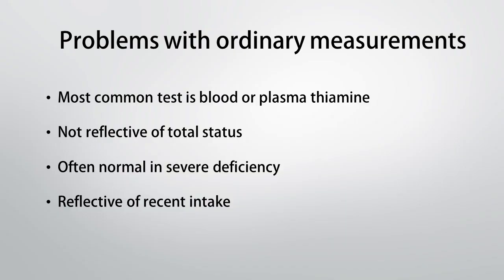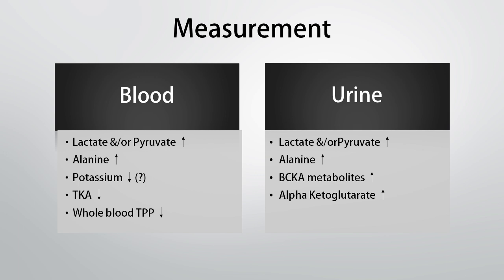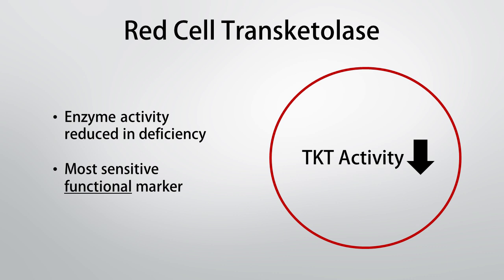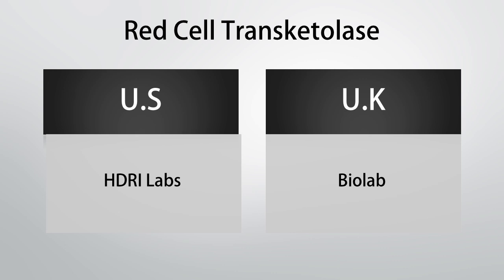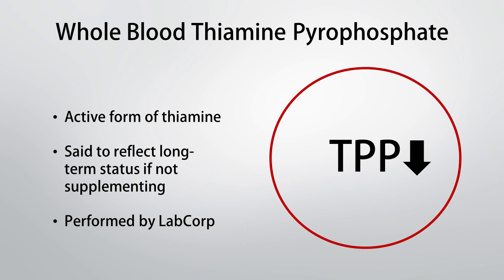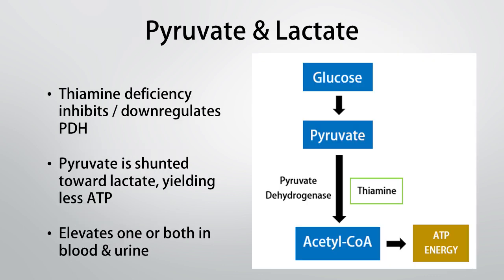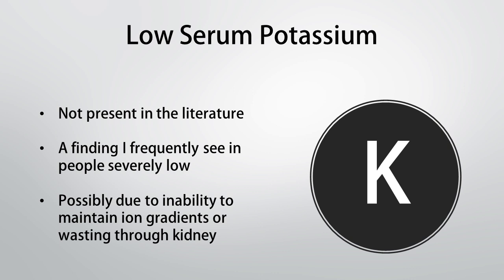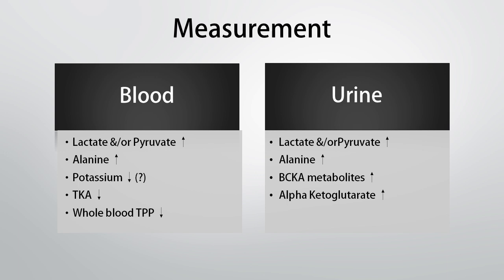Lab Testing For Thiamine Status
In this video I discuss the various laboratory markers to measuring thiamine status. This included some direct markers of thiamine, but also functional markers which provide insight into how well cells are able to utilize thiamine.

In the next video, I will examine the different forms of thiamine, weigh out the pros and cons, and then explain which one I think is the best form to supplement with to address low levels.